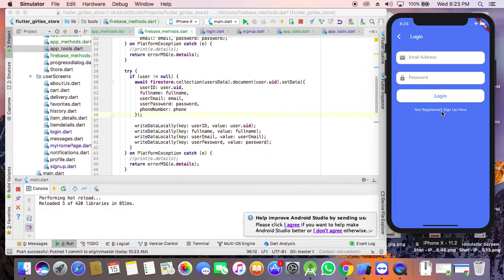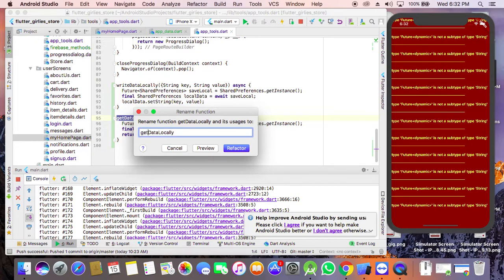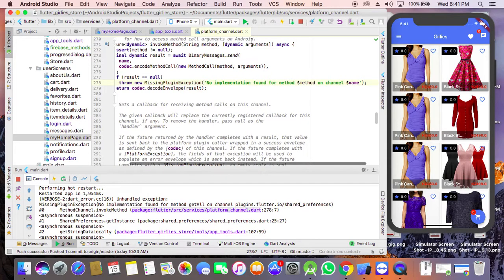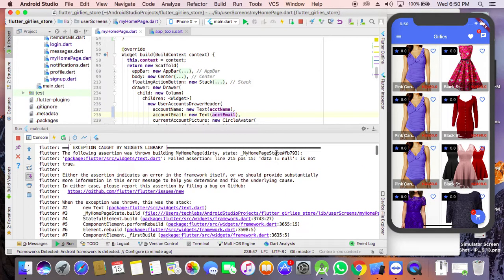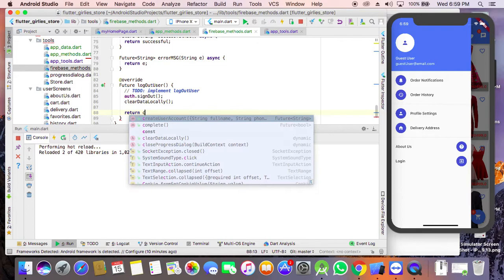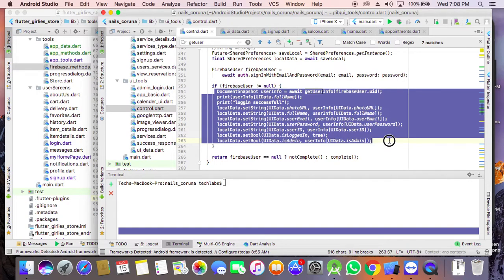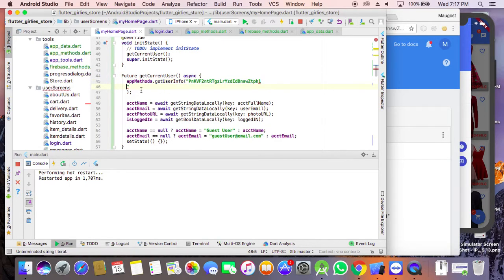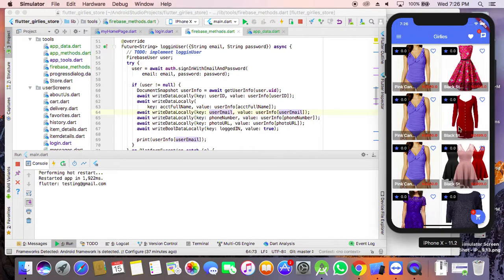Tutorial 7 (Verifying User Logged In)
In this episode, we would actually learn to verify if our user is logged in or not, and how to save and retrieve user info locally.

Feel free, to drop your questions and comments below.

if you love this video and want to buy me a cup of coffee feel free :)